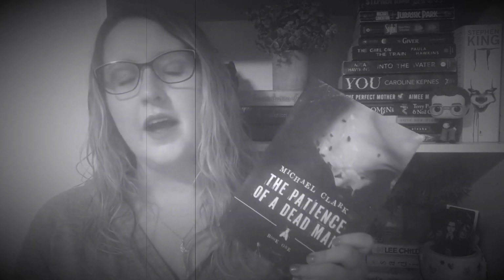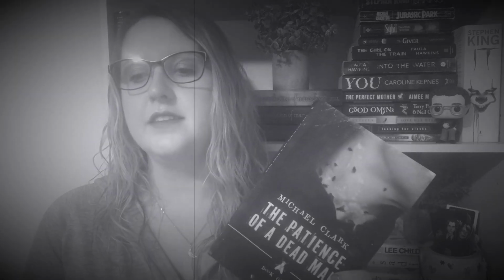THE PATIENCE OF A DEAD MAN by MICHAEL CLARK // BOOK REVIEW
Oh, it's a good one. I love shedding light on new books you may not have heard of. Get your hands on this one and enjoy the ride! Here's my non-spoiler review. Hope you enjoy!